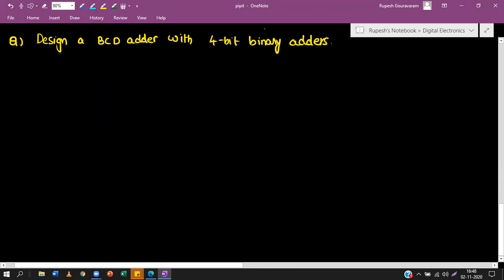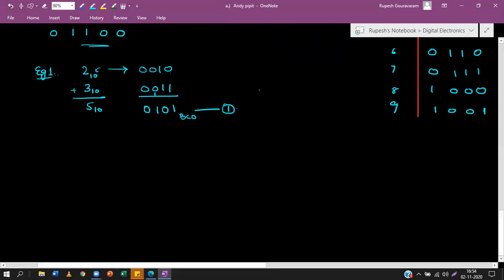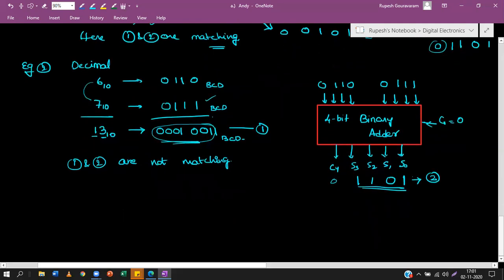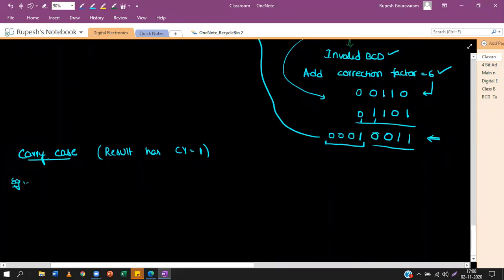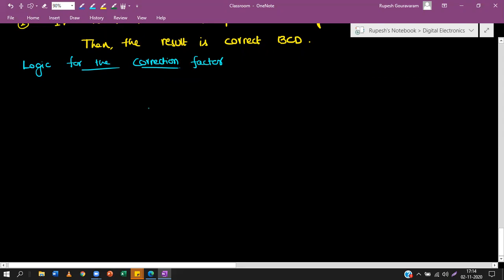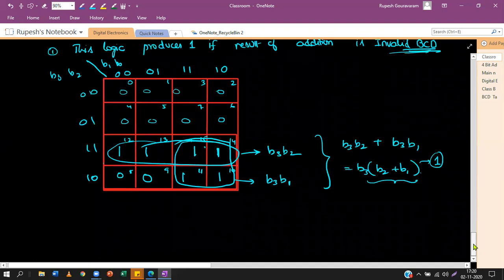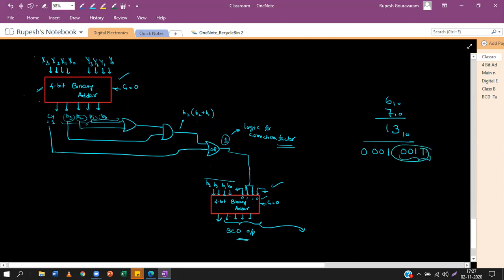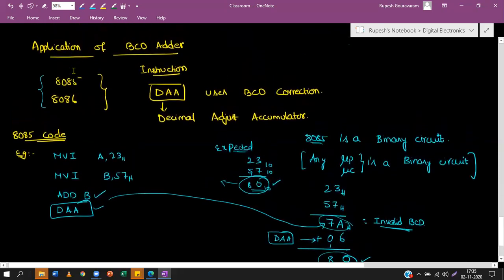(Part-4) Digital Electronics- Boolean Algebra & K-Maps- for GATE & ESE